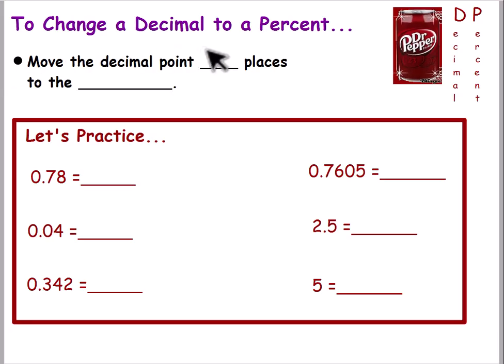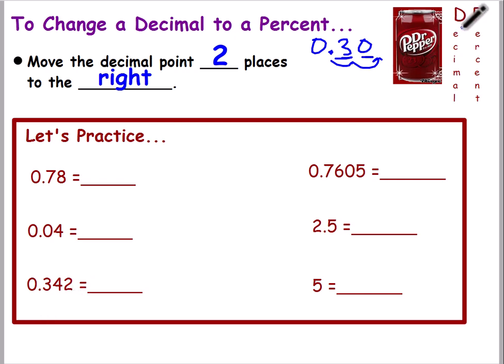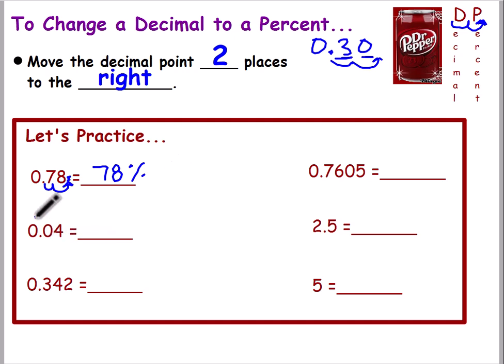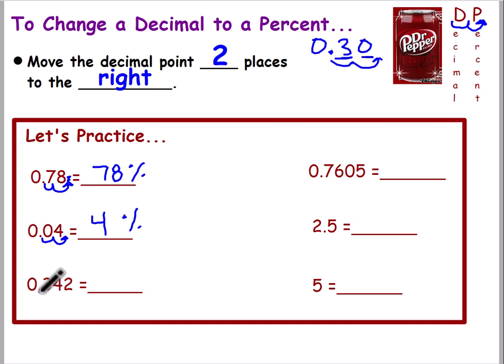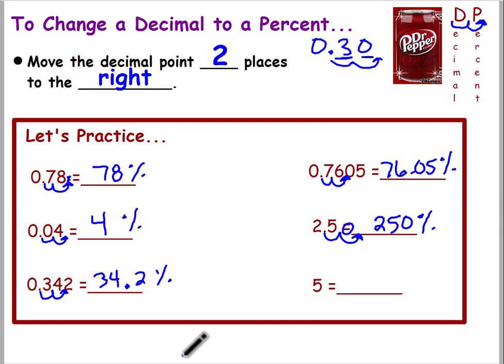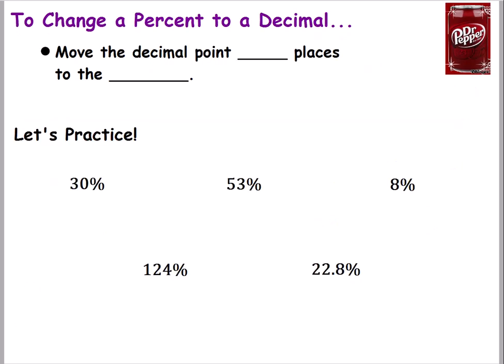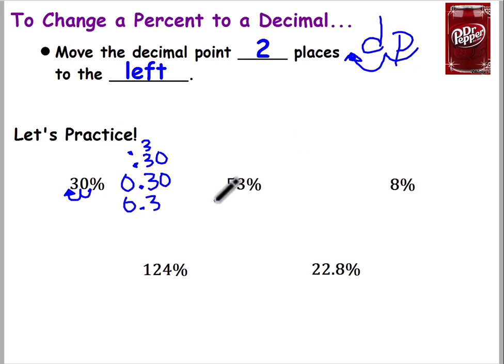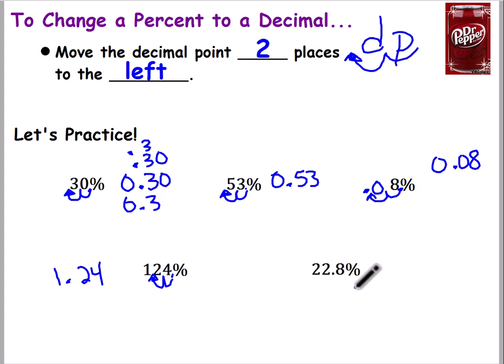Decimal & Percent Conversions 2.0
A 6th grade lesson converting between decimals and percent.